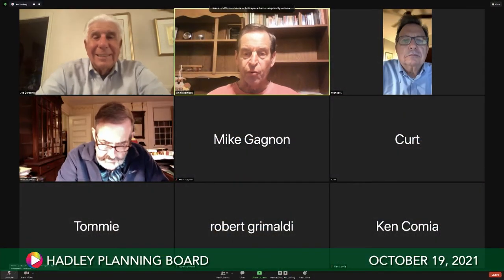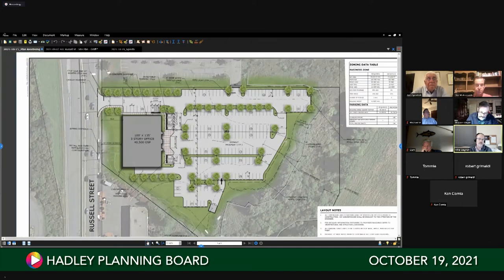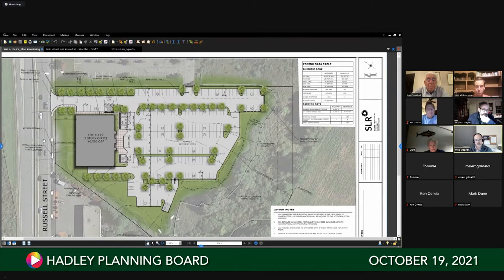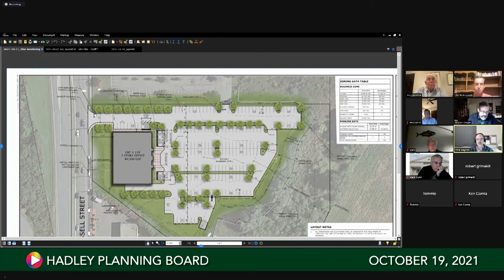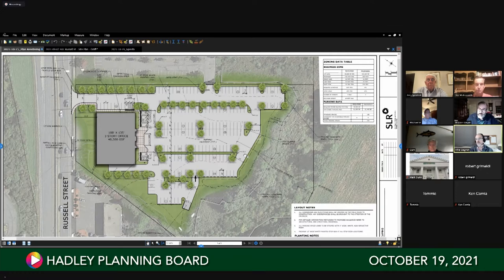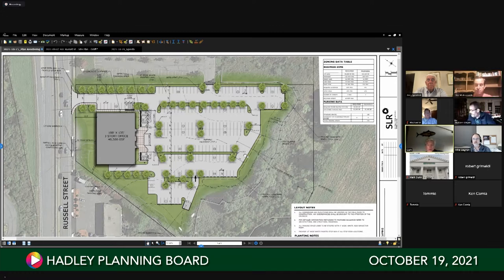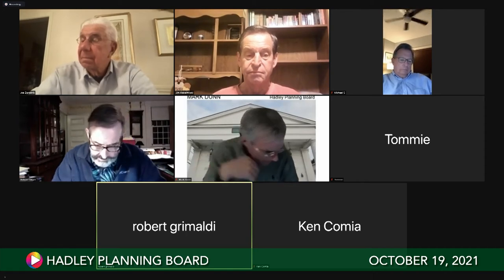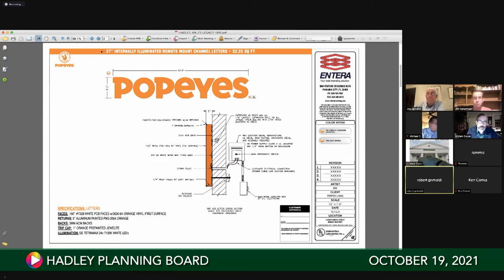Planning Board, October 19, 2021